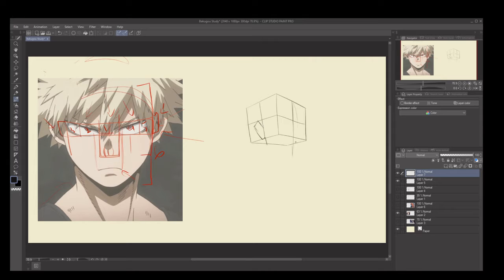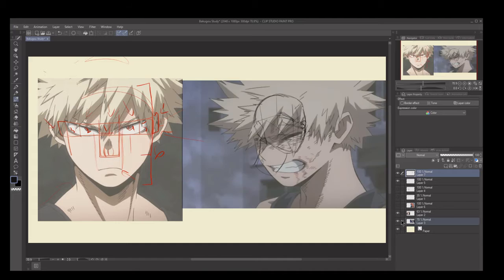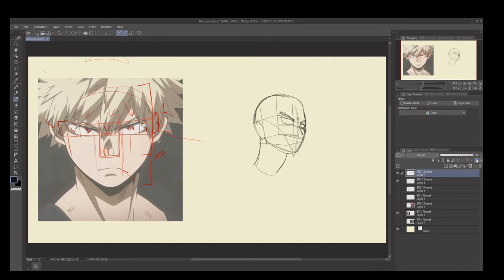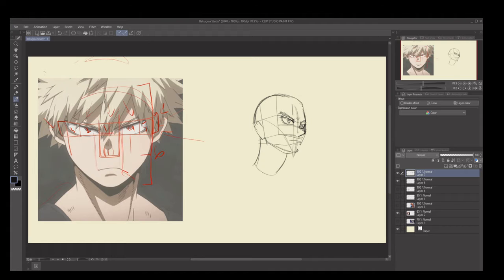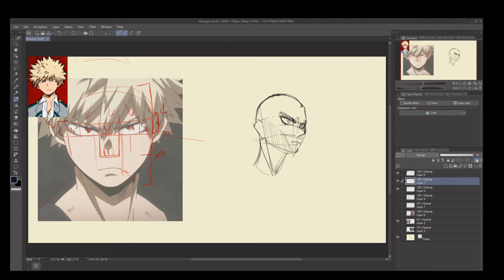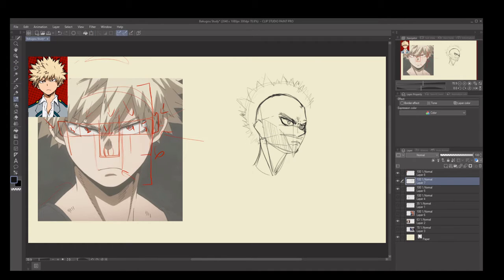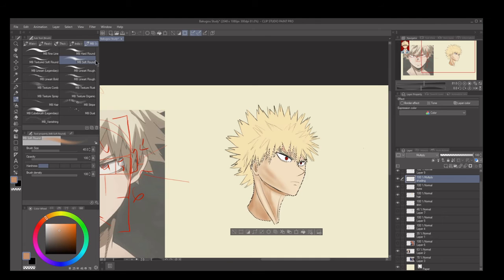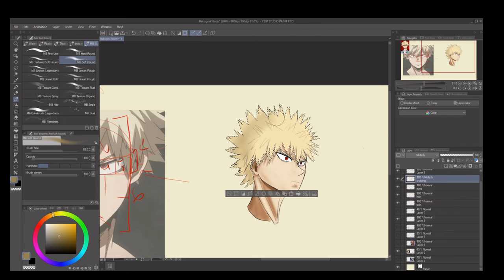Bakugo study pt3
n this video I work on gesture drawings and sometimes hand drawings! Thank you.

Artist Attribution
Track Name: "Imagining"
Published by: Chill Out Records

Artist Attribution
Track Name: "Tears Of Gia"

Payphone Fantom 87'